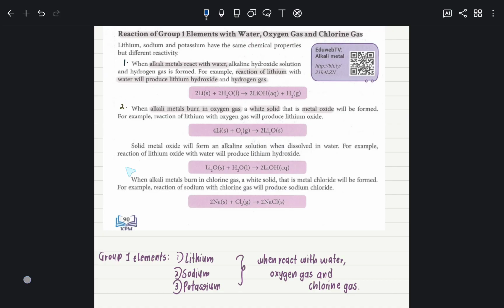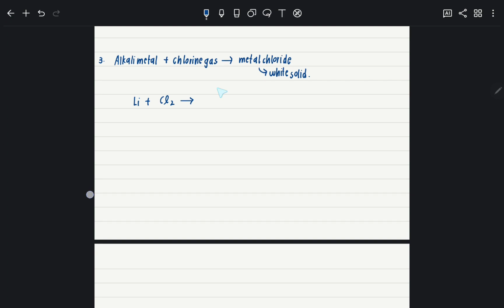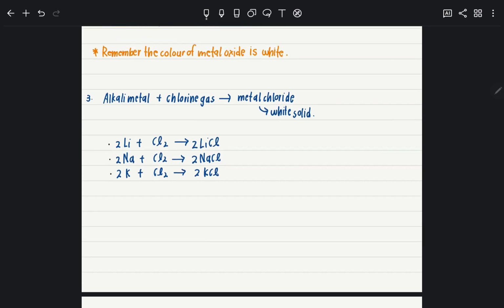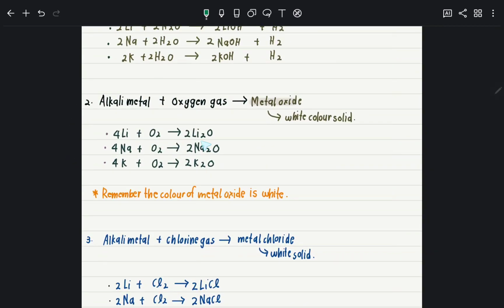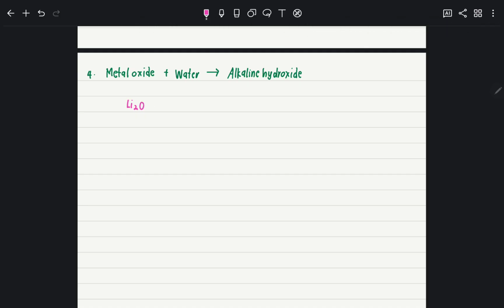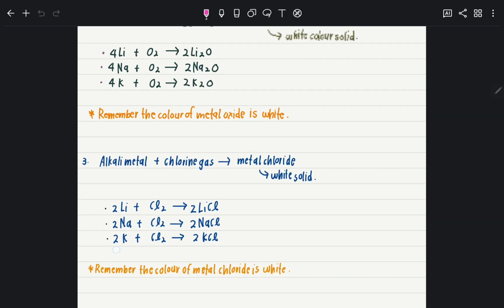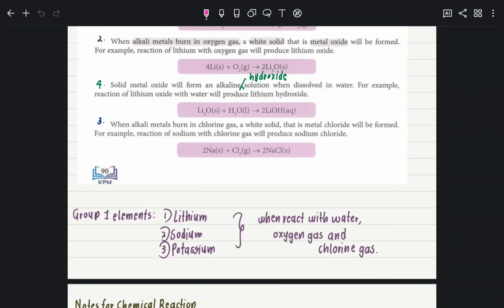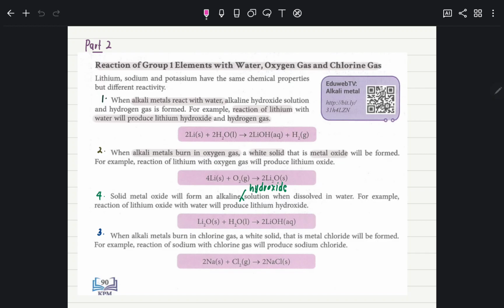4.4 Elements in Group 1 [ Part 5 - Chemical Properties of Group 1 Elements ]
Chapter 4 : Periodic Table of Elements
4.4 Elements in Group 1

This video yang was specially created for Form 4 and Form 5 students to help them master out  Chapter 4 Form 4 .This chapter can be asked in Paper 1 and 2.There area few past year questions were added together to enhance your understanding as well.So,we hope that it helps you a lot and for those who want the softcopy of the notes can text me through my Instagram or can refer in my tik tok channel.